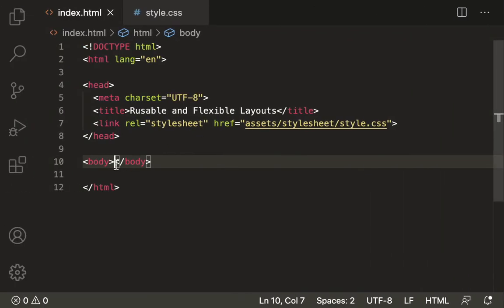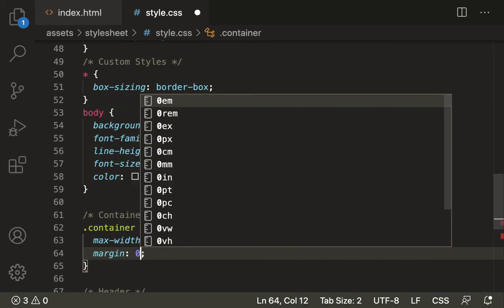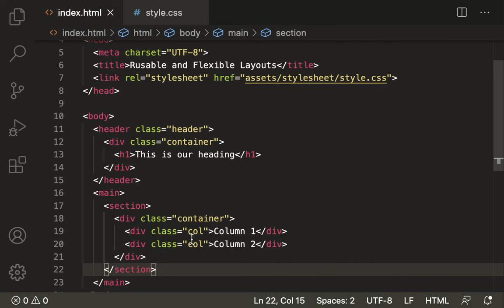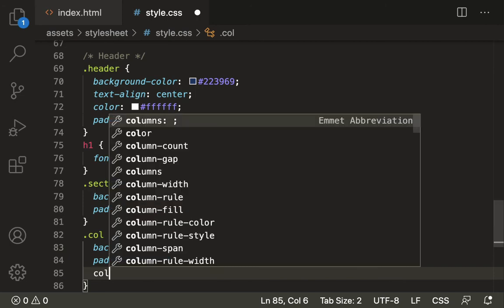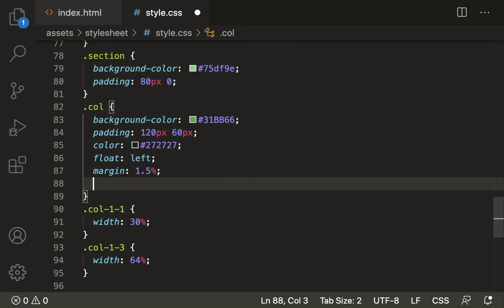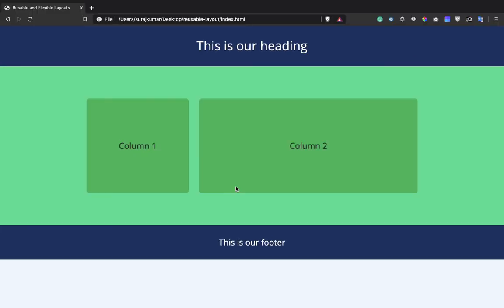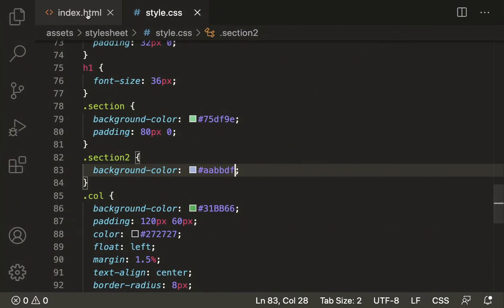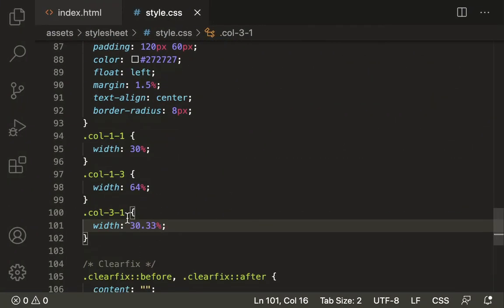Create a Reusable Two-Column Layout with CSS Floats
In this video, we build a reusable and flexible two-column layout from scratch using CSS floats and clearfix. You'll learn how to structure a heading inside a centered container, create a section with two floating columns, and apply proper spacing with padding and background colors.

This step-by-step walkthrough is perfect for beginners wanting to understand how to create flexible page layouts without frameworks. No starter code needed — follow along as we write everything from the beginning.

Timeline
0:00 Introduction

Setup
0:48 Heading in centered container
1:34 Add background color
2:23 Apply padding
3:10 Vertical and horizontal padding

Columns
3:55 Create column class
4:40 Check layout
5:25 Column class with width
6:12 Color inside column

Clearfix
6:59 Clearfix technique

Columns
7:47 Width as percentage

Styles
8:34 Generic styles defined
9:19 Container class added

Refactoring
10:06 Replacing classes
10:58 Lighter background